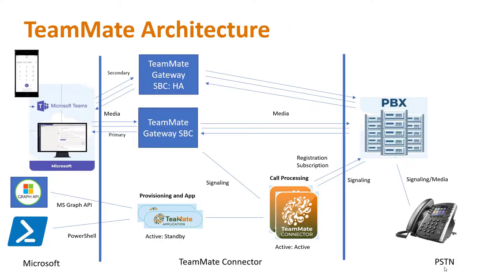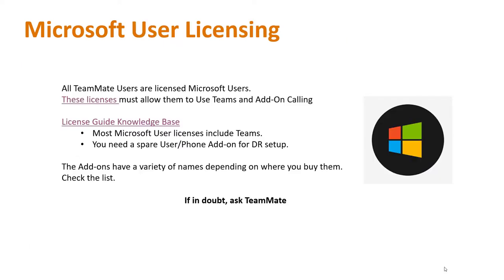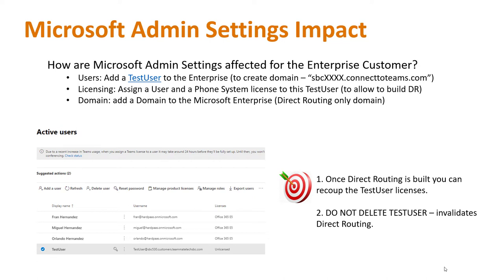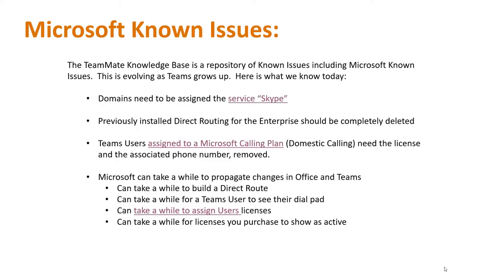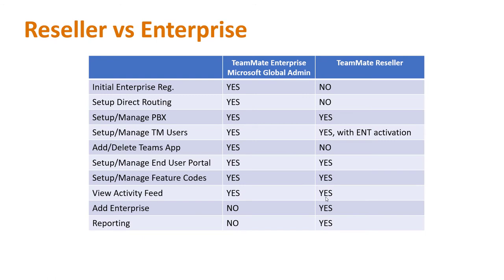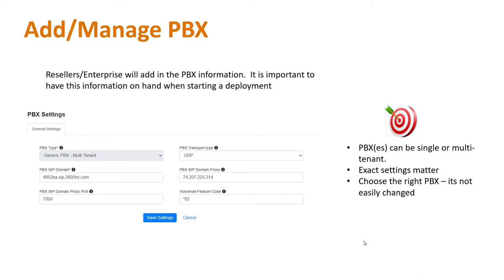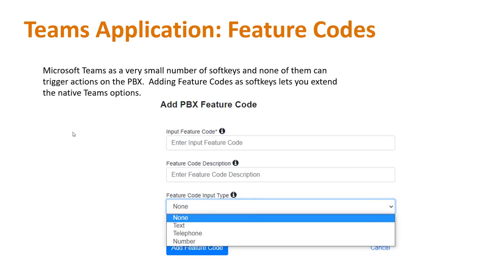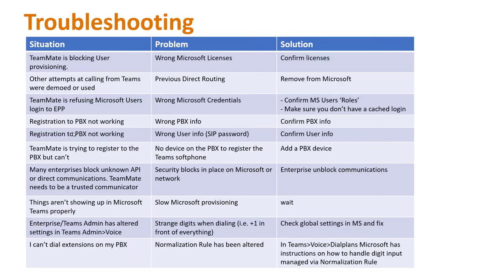TeamMate Reseller Training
TeamMate Reseller Training Video